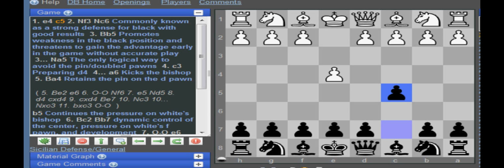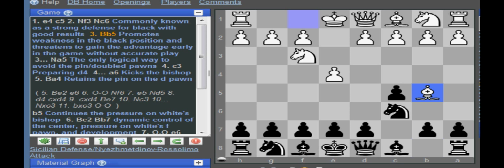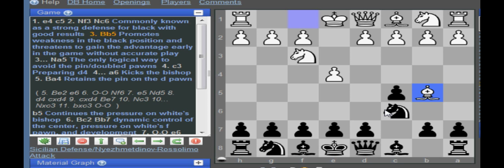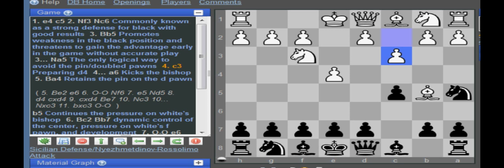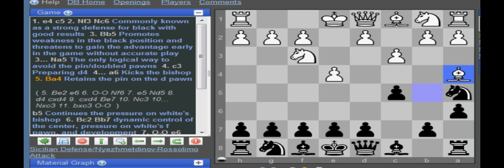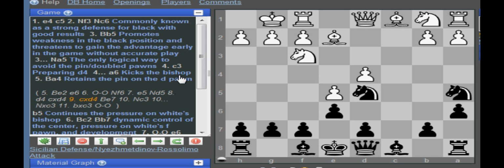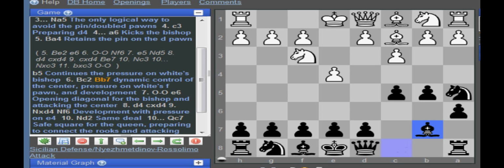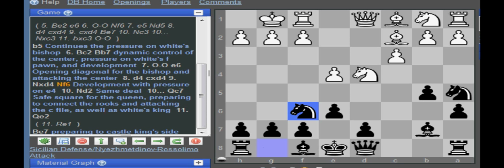Sicilian Rossolimo : Neutralize white's efforts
Bb5 is a powerful positional attack on black, and it requires sharp play in order to deal with this threat effectively. This video will instruct you on how to deal with the pin, and how to play if they try to retain the pin. I would suggest watching this video if you're a white sicilian player, because it's a great attack, especially vs a less prepared opponent.

You can memorize this variation, and review the thinking behind my analysis here!